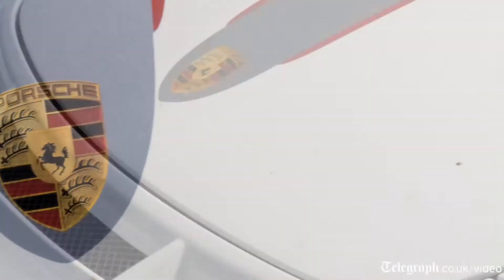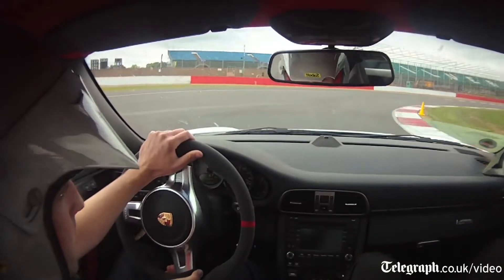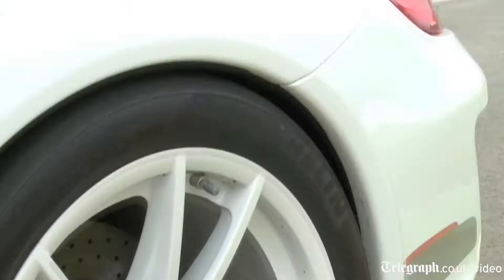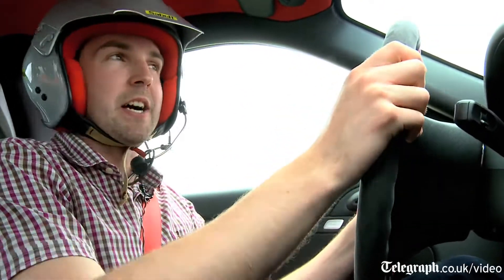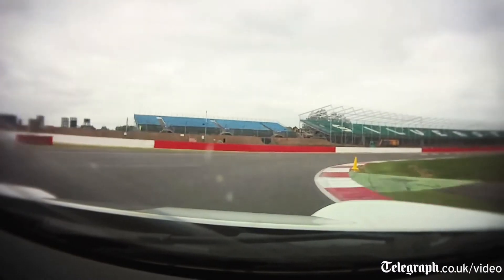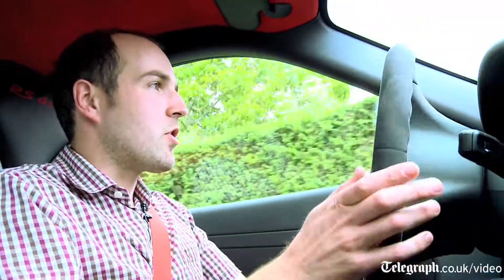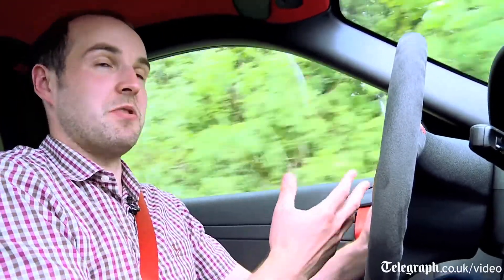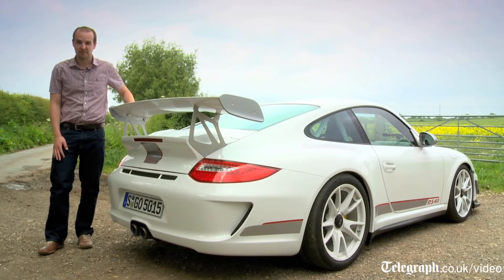PORSCHE 911 GT3 RS 4.0 track and road test HD